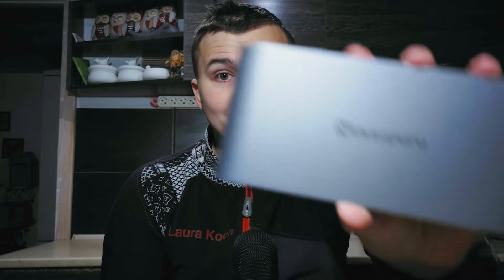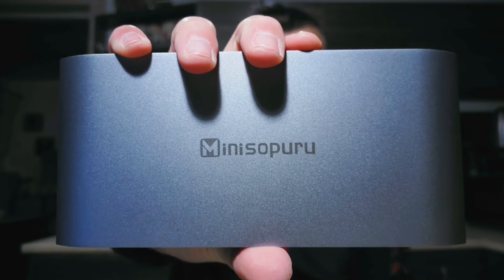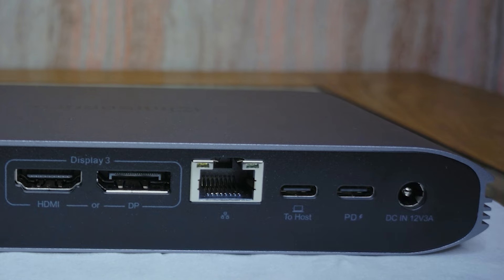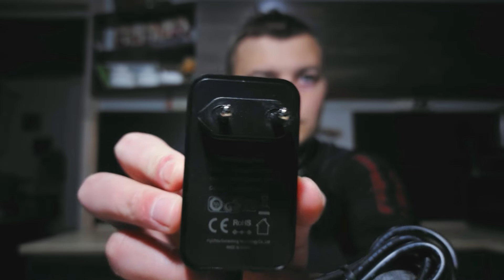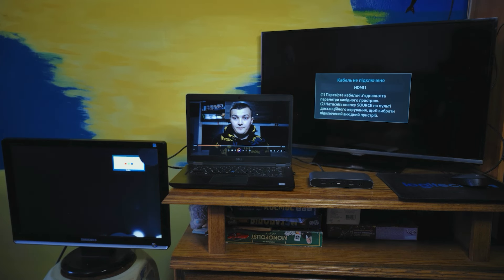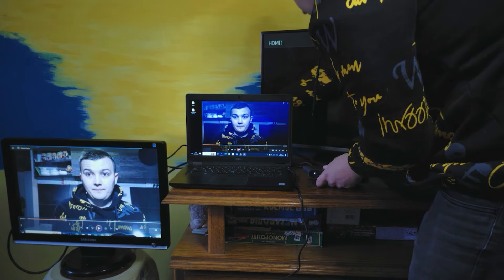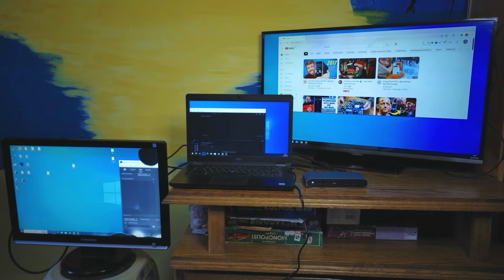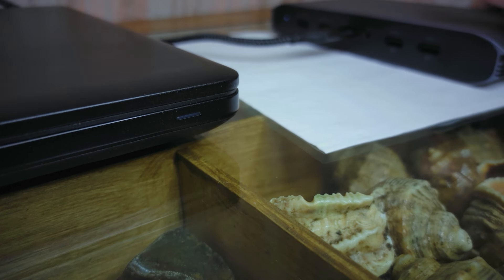Extend Image on 3 Displays with Minisopuru Docking Station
Today I will review the 13-in-1 DisplayLink Docking Station sent to me by @minisopuru and tell you what I think about it.

00:00 Extend three displays with different content
01:25 Configuration
03:17 Charge laptop and smartphone
03:37 My conclusions